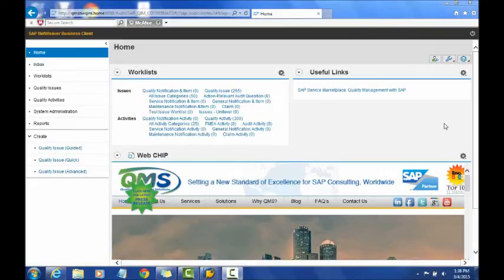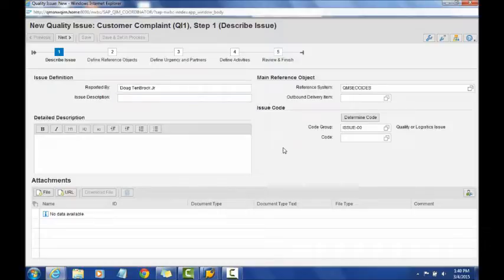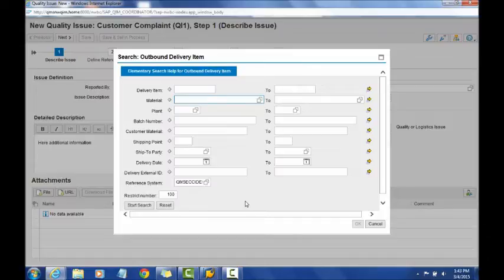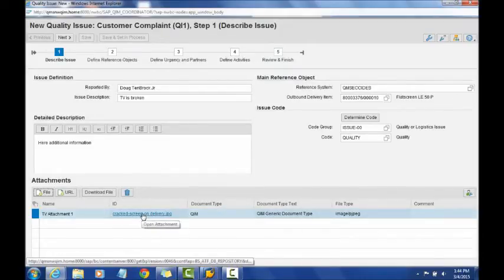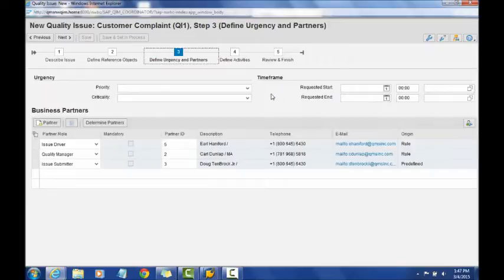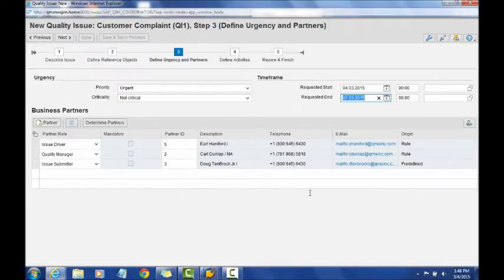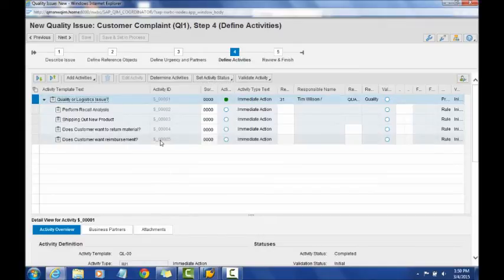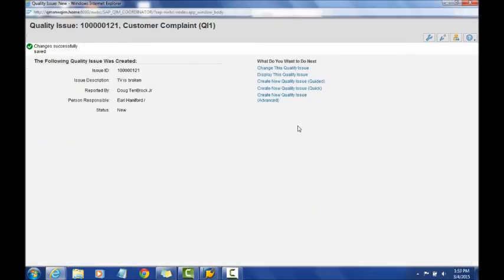Sample Video: Quality Issue Management (QIM) Bundle [7 Videos]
To give our clients a better understanding of the available QMS Video Bundles, we wanted to provide you with 4 sample videos from 4 Video Bundles we offer. This is 1 of the 7 in the QIM Videos Bundle. You can view the Sample Video Bundles playlist and other QMS Inc playlists